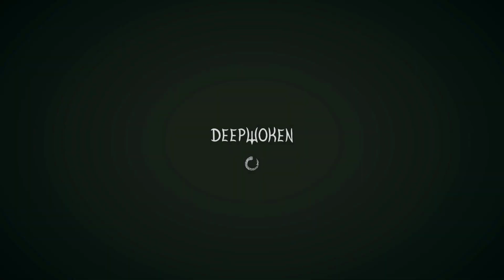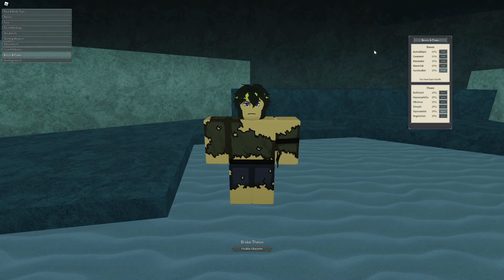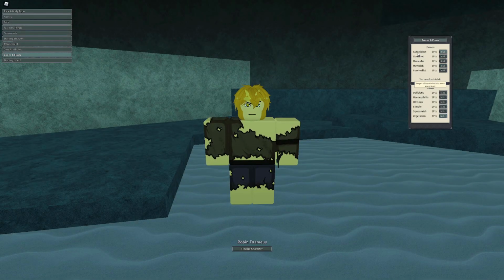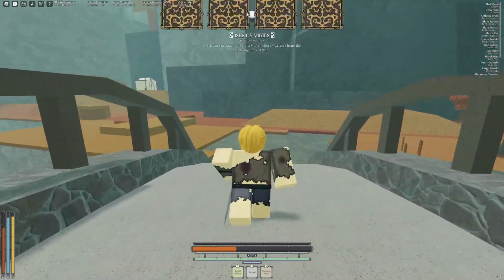Boons: EXPLAINED || DEEPWOKEN